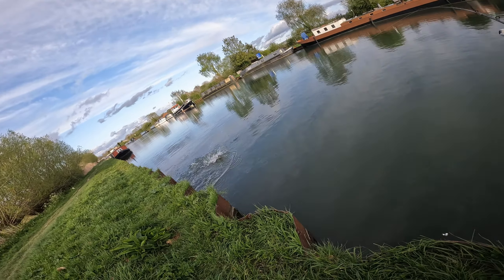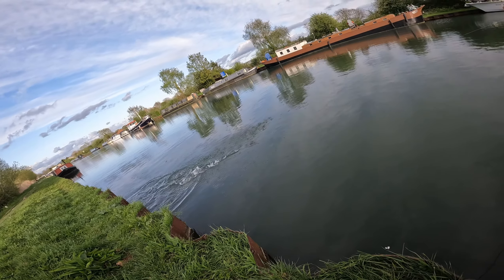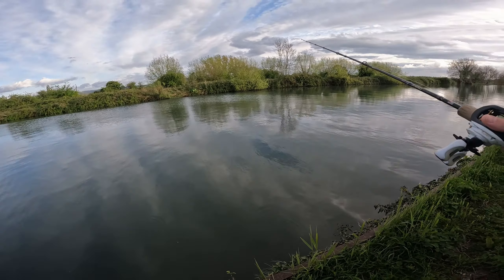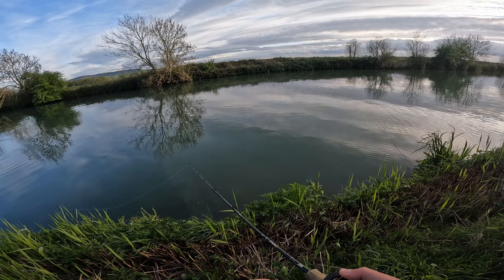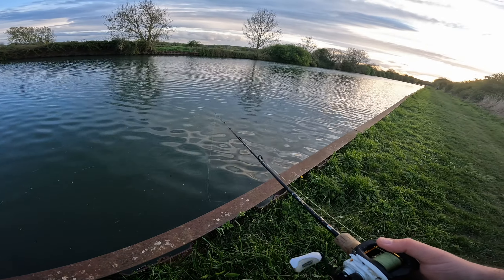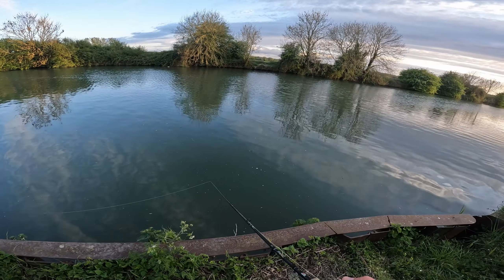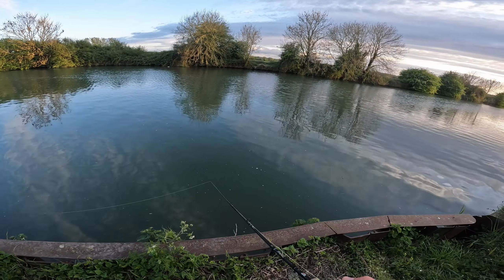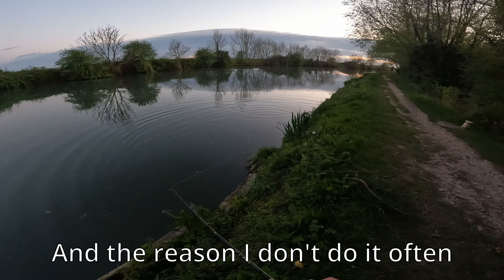Lure fishing on a massive canal for pike - new stretch session 3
Around this time of year the pike start getting really active. Post spawn, when the weather starts picking up they start getting really hungry and really aggressive a great time to pick up a good few pike on your quick evening sessions.

After my last session using UV colours of the Fox Rage Pro Grub I thought I'd have another crack and use the UV Pike. This video is almost the entirety of my session cut down only to remove a little bit of the walking, really bad wind.

This is the third of a few sessions around this stretch of canal working out where the fish are and how we can easily catch a few pike, big and small.

The off season brings me to canals and rivers looking for activity and quick evening fish as the evenings slowly lengthen and start getting warmer. Sneaking in another hour session on some of my favourite lures we'll catch some for sure